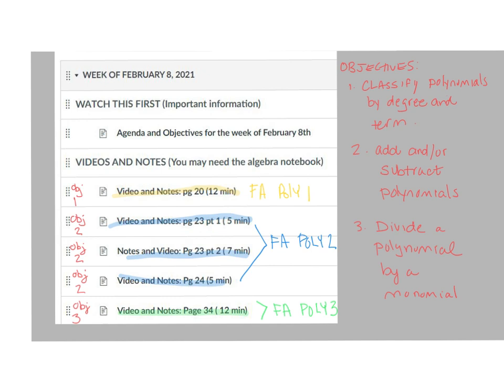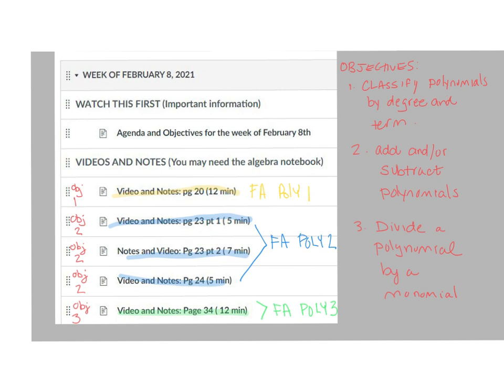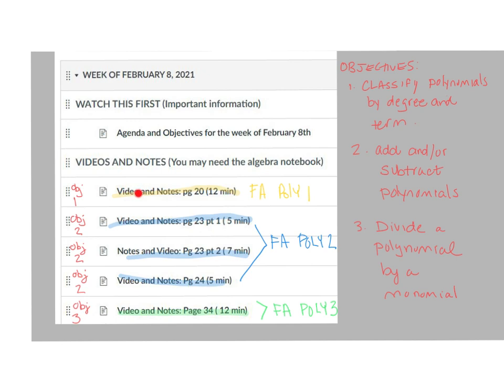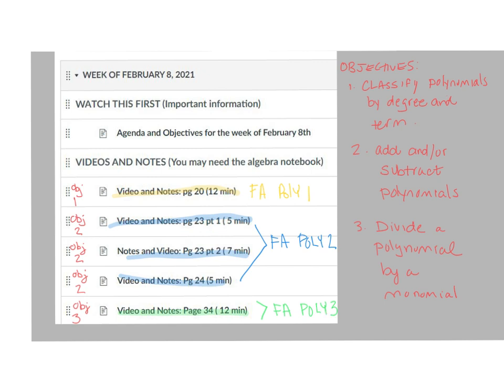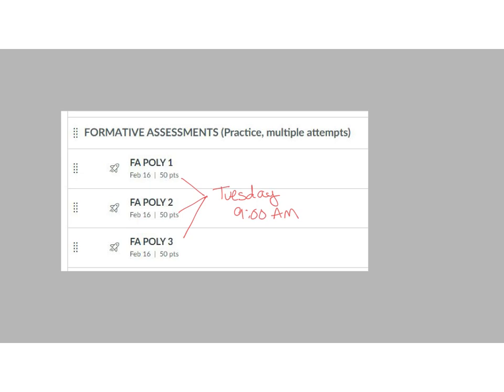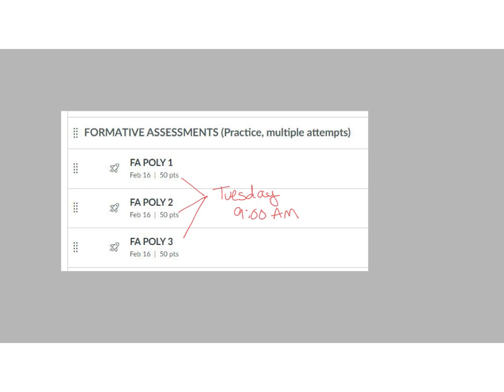Alg 1-2 agendas feb 8